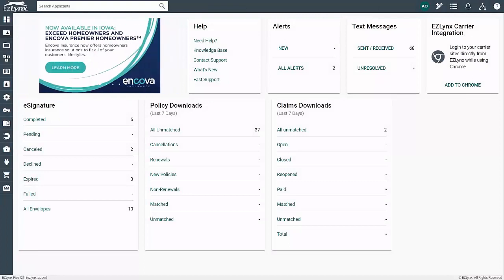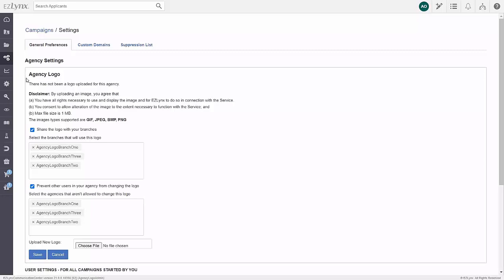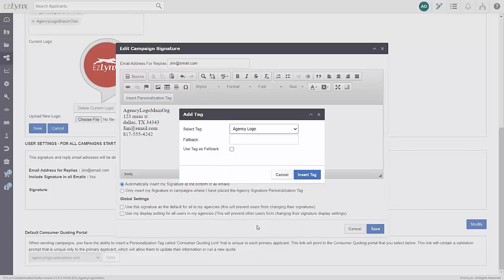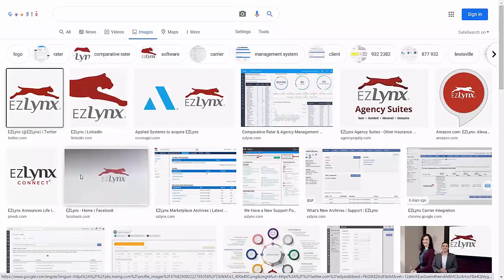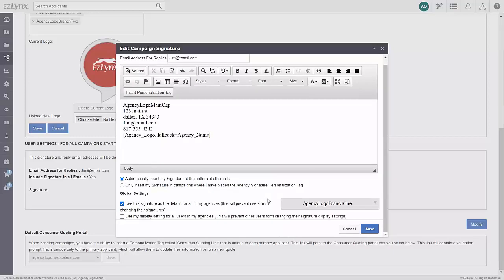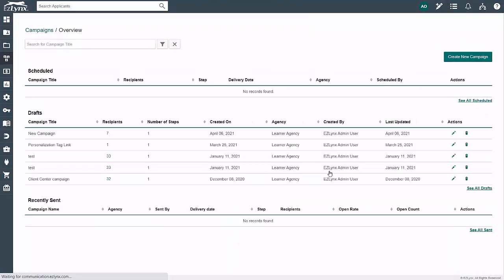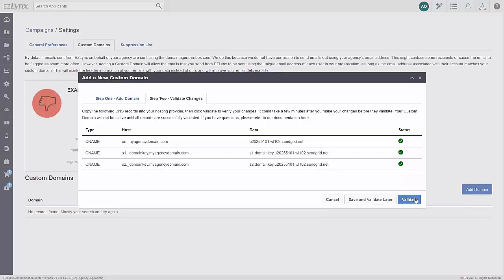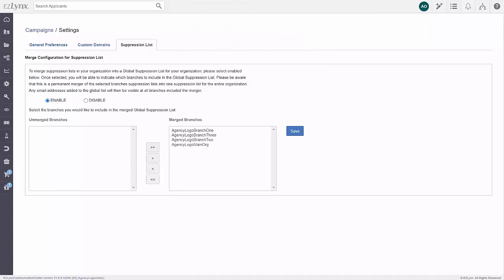EZLynx 5 - Email Campaigns Settings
In this training video, we cover how you can upload an Agency Logo for Email Signatures & Email Campaigns, how to customize your Email Signature, how to setup Custom Domains, and how to combine the Suppression List if you have subs or branches. Check out our Email Campaigns Playlist to see all the videos you need to master Email Campaigns!